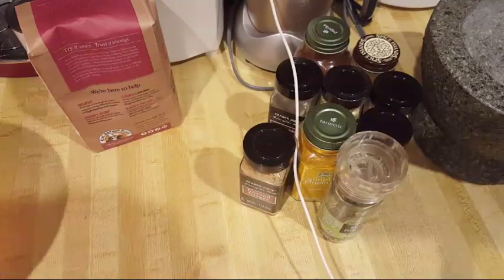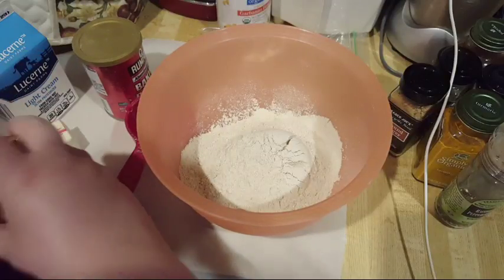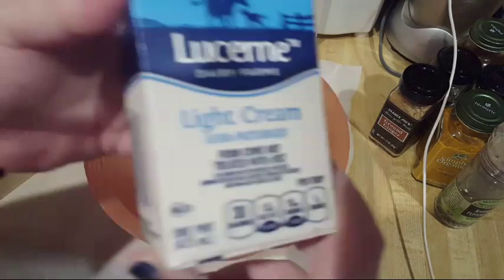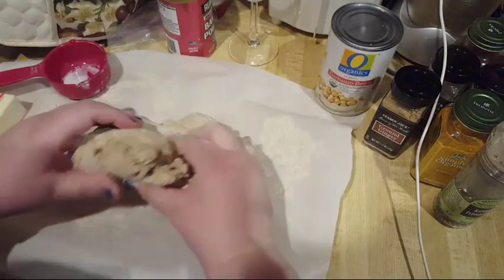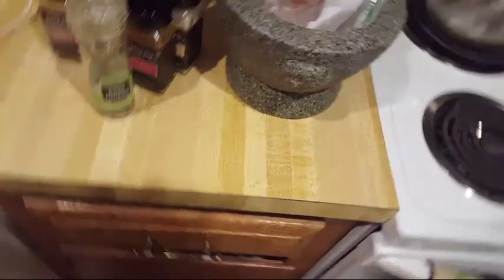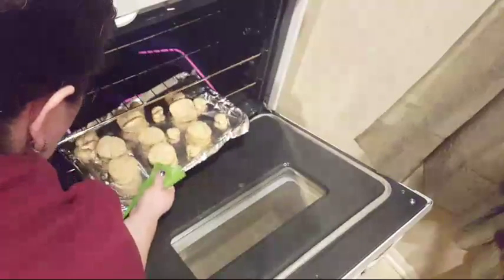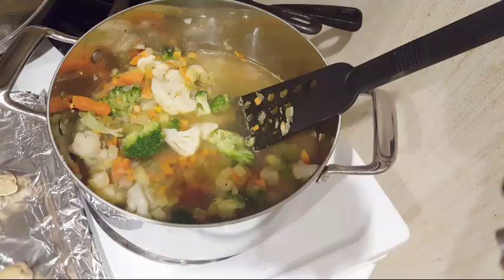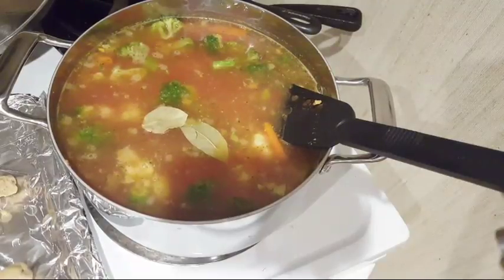Soup And Biscuits For A Snowy Day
Each week I offer new videos, containing readings, free online classes, Guided and binaural meditations!

I seek to bring mindfulness to the forefront, make meditations and spirituality a part of your everyday life. I often collaborate with other readers and Youtube community members.

You are welcome to comment and be part of this growing community. You are what makes this channel so special and I love hearing your progress, questions and inspirations.

Keep it positive, and stay in the light dear friends.